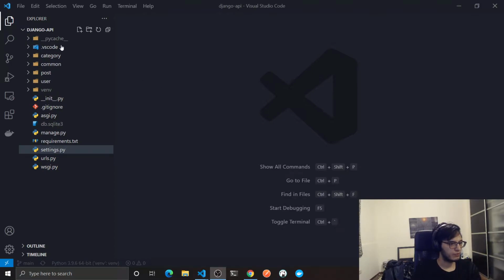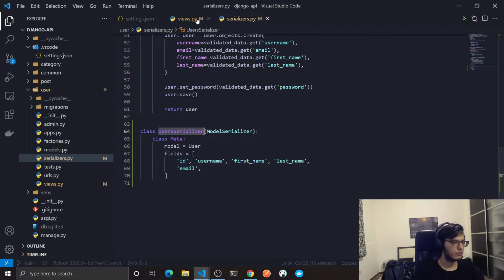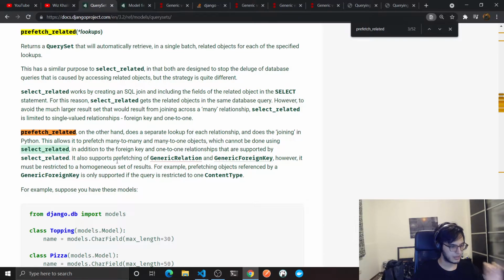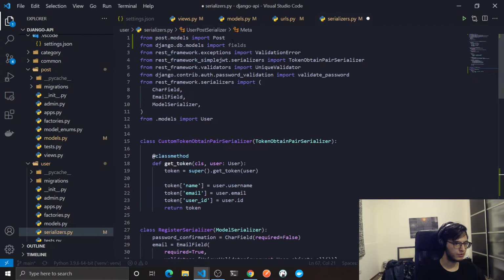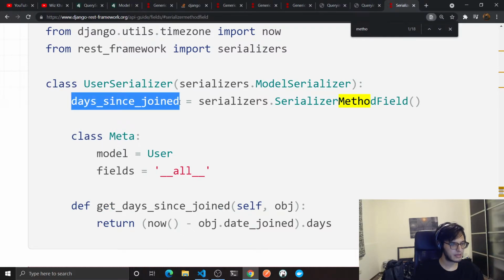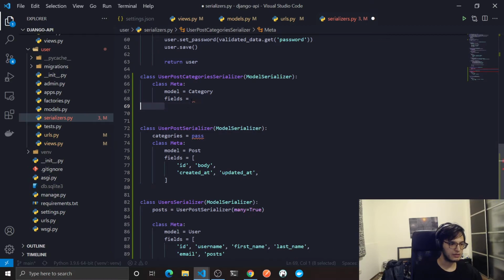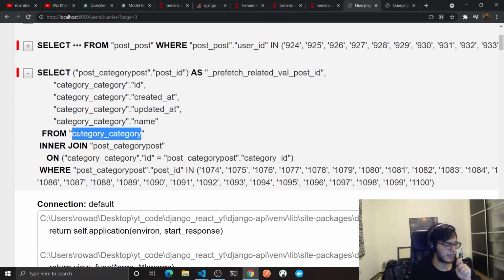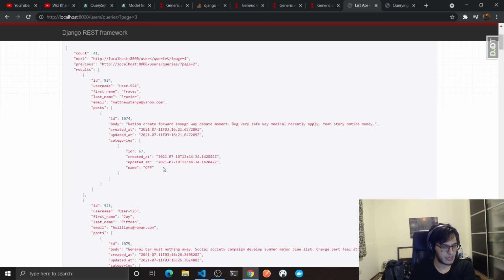12 - Intro to prefetch_related - querying one to many and many to many relationships in Django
A full-stack series about Django, Django-rest-framework, react, redux/toolkit, and typescript